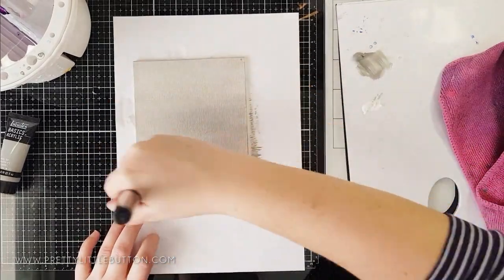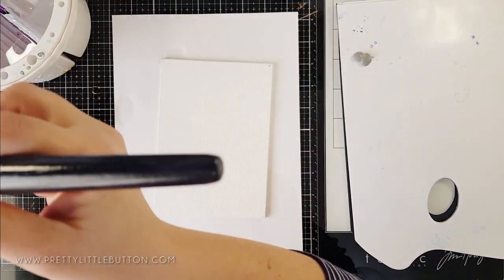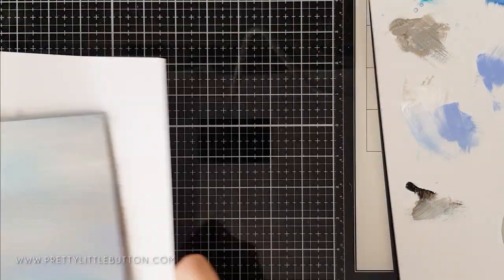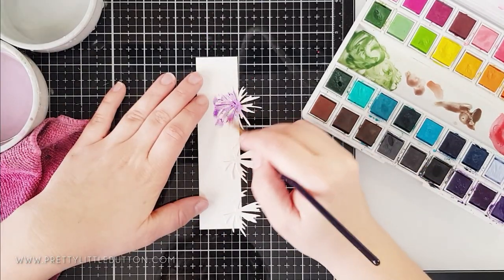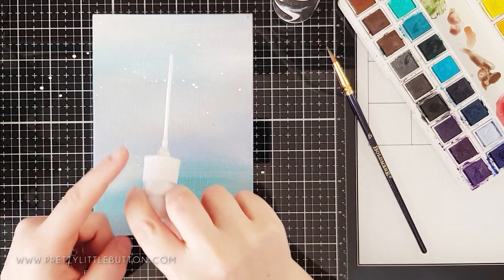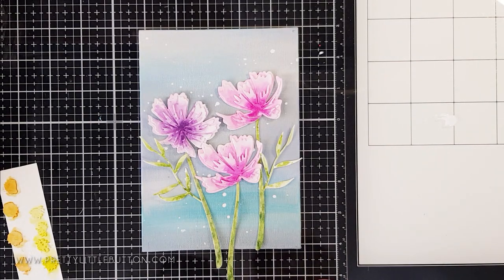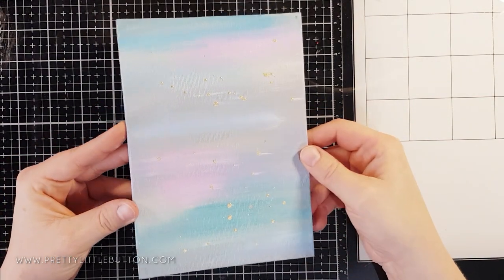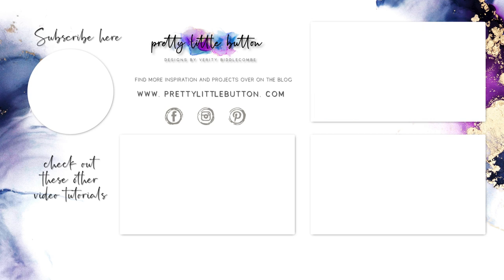EASY mix media with Altenew CAF Cosmos - mix media art for beginners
Easy mix media with Altenew CAF Cosmos - check out this fun and easy mix media art work using the new Altenew Craft-a-flower Cosmos. Learn tips if you're a beginner mix media artist or like me a cardmaker trying out mix media art. This fun idea can also be turned into a beautiful easy card with your inks or watercolour paints, so why not use this for a card making idea!

For more information and photos, check out the blog post

Supplies
Altenew (ALT)
Scrapbook.com (SB)
Craft Stash UK/US (CS UK/US)
Catherine Pooler Designs (CPD)

Bumbleberry Papercrafts (BP)

• WOW! Clear ultra slow drying embossing ink pad -

• Opaque Bright White -WOW! Embossing Powder -

• Metallic Gold Rich - WOW! Embossing Powder -